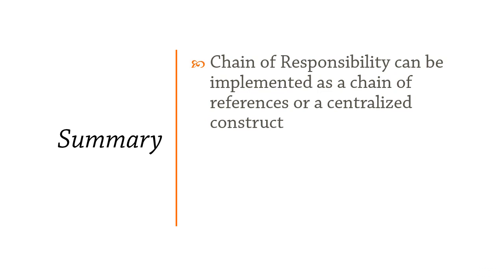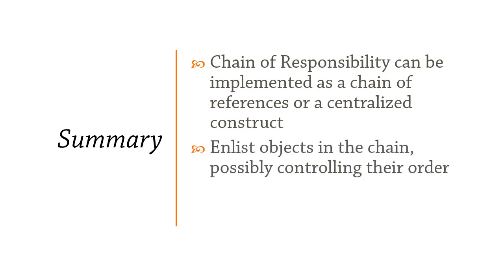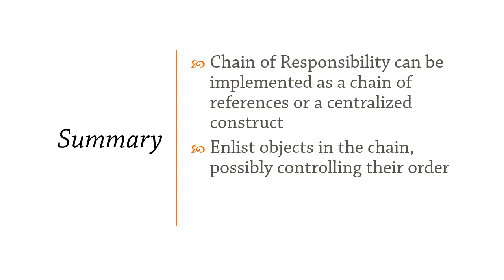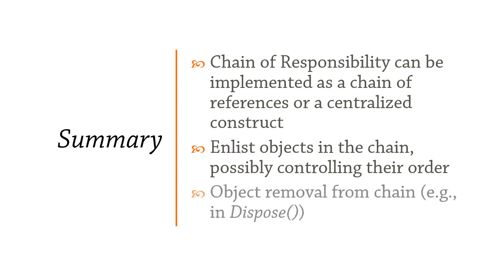Chain of Responsibility Design Pattern Summary